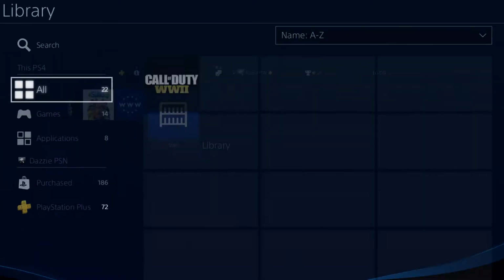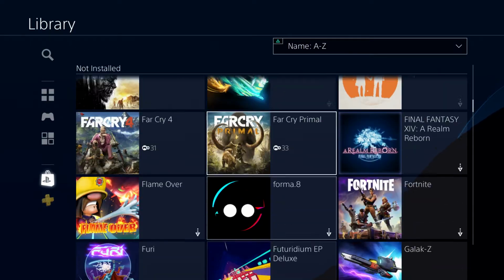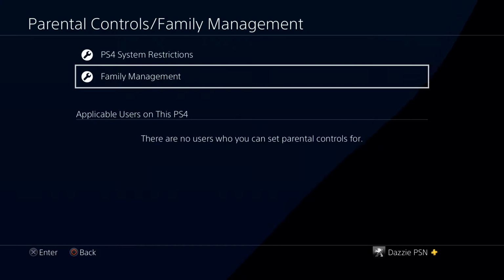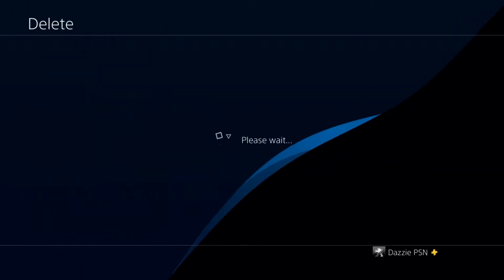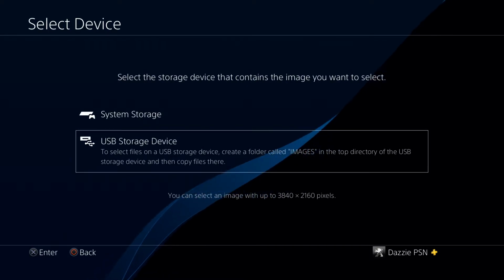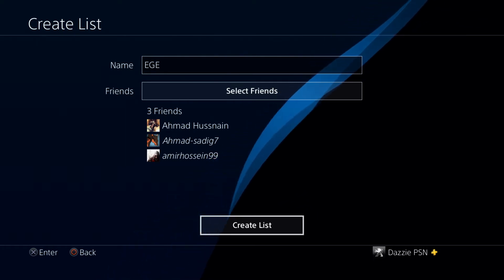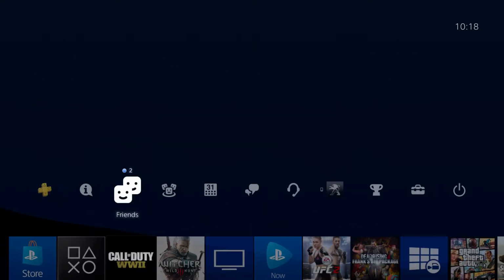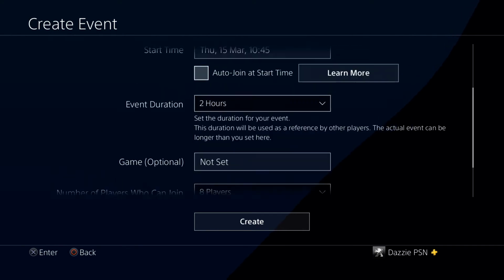Playstation 4 - System Update - 5.50 HD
Dazziw2221

Dazziw2221

PSN ID
Dazzie222

Gamertag
Dazzie222

Any questions please drop them in the comments below!!